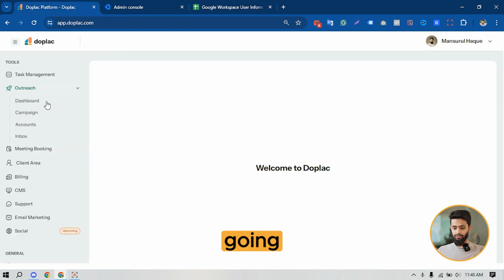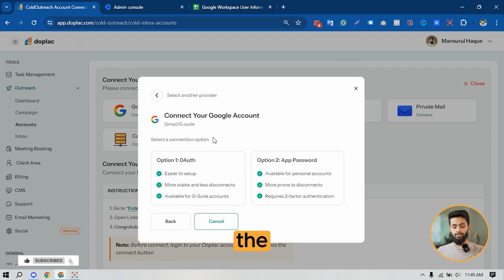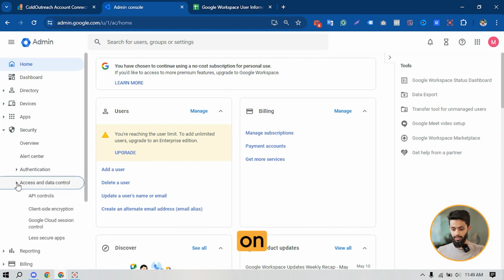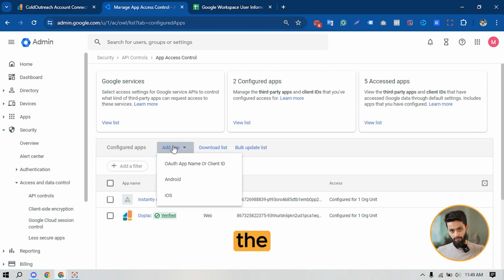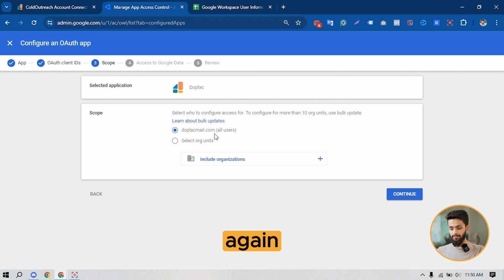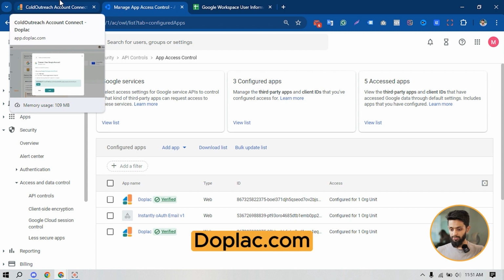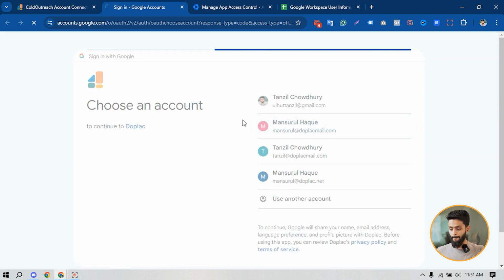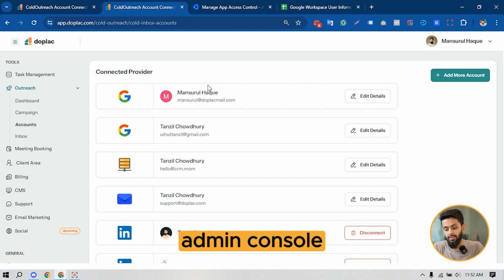Connect Google Workspace to Doplac Using OAuth | Doplac CRM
This tutorial will show you how to effortlessly connect your Google Workspace account to Doplac using the OAuth system, enhancing efficiency and simplifying your workflow.

Doplac CRM has everything a digital agency needs to run smoothly, like generating leads, getting new clients, managing projects, collecting payments, and keeping clients happy. It's like a one-stop shop for growing your digital agency.

Plus, here's the exciting news: Doplac.com is entirely free until June 1st, 2024!